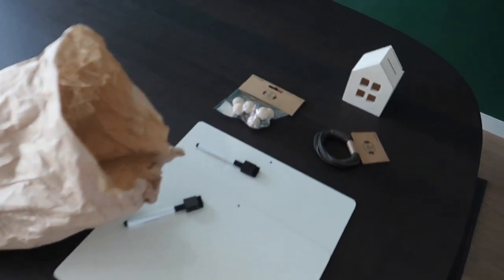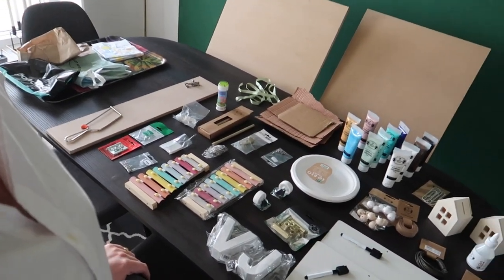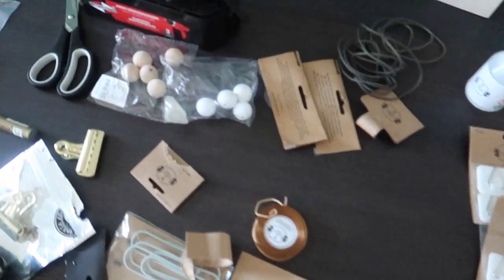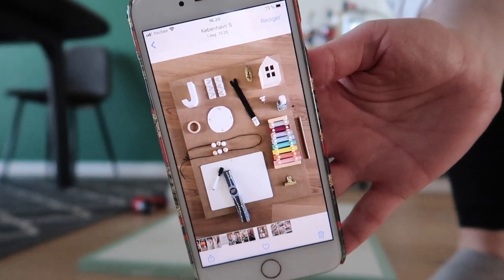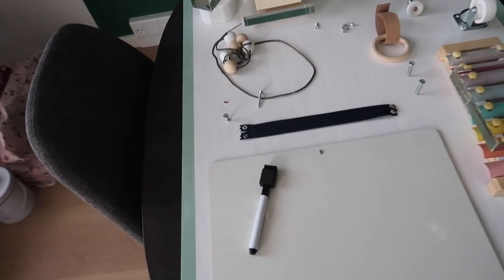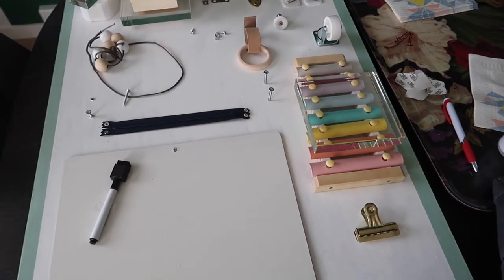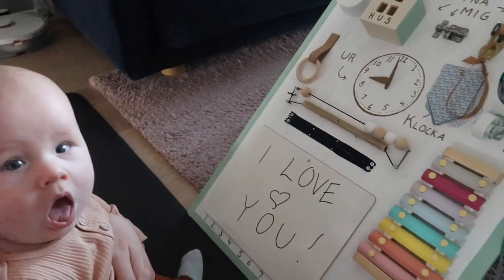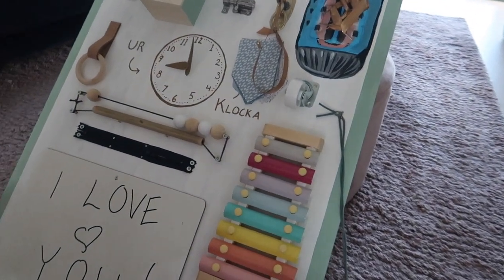I have edited my first video! Busyboard DIY Vlog, watch me use a screwdriver for the first time...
I take on a project a bit out of my comfort zones (painting, sewing and crocheting) and throw everything I got at making a busy board for Johannes. My girlfriend Julie is my co-creator as we both make one board each. There will be painting, there will be screws, there will be nails and there will be tools...
Come with my on a haul for materials, see me use a screw driver for the first time and oh! watch this video knowing it was the first one I edited my self! I hope you enjoy!!